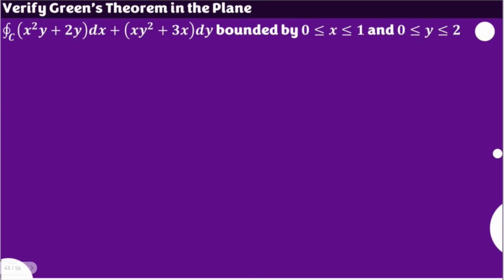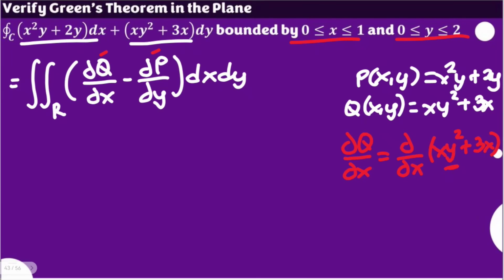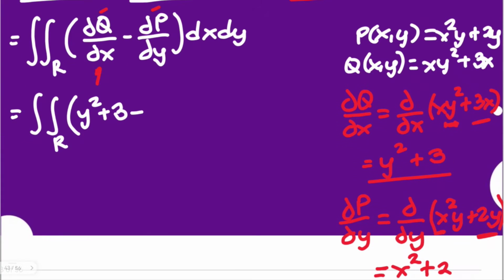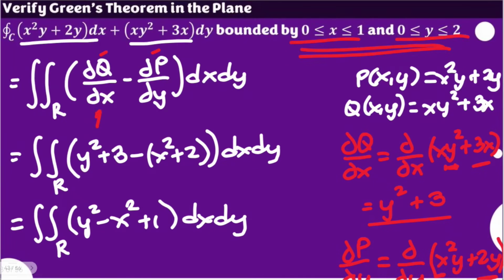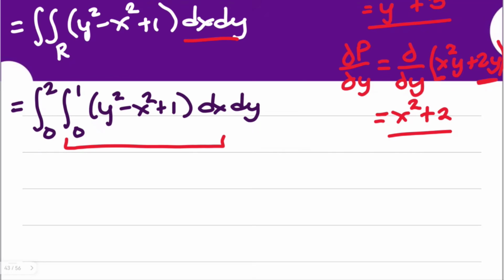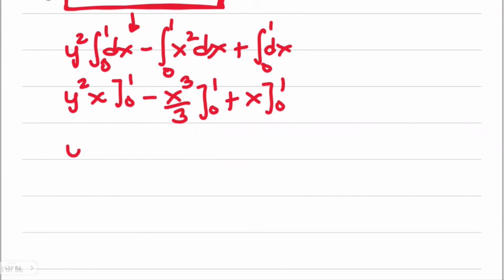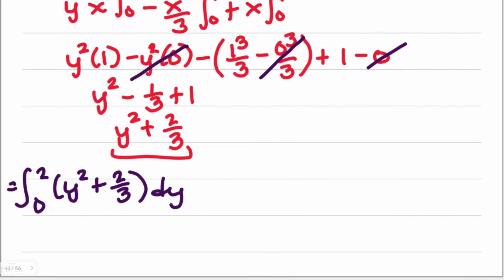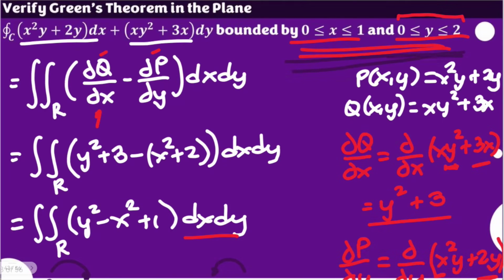Verify Green’s Theorem in the Plane for ∮_𝑪^𝒄▒〖(𝒙^𝟐 𝒚+𝟐𝒚)𝒅𝒙+(𝒙𝒚^𝟐+𝟑𝒙)𝒅𝒚 〗 bounded by 𝟎≤𝒙≤𝟏 and 𝟎≤𝒚≤𝟐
Verify Green’s Theorem in the Plane for ∮_𝑪^𝒄▒〖(𝒙^𝟐 𝒚+𝟐𝒚)𝒅𝒙+(𝒙𝒚^𝟐+𝟑𝒙)𝒅𝒚 〗 bounded by 𝟎≤𝒙≤𝟏 and 𝟎≤𝒚≤𝟐 || Complex Integration || Complex Analysis